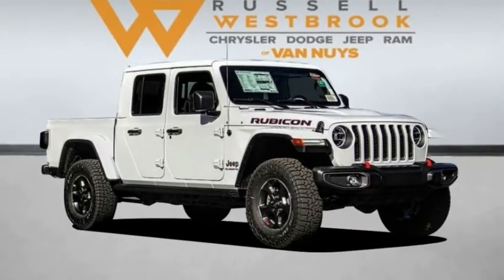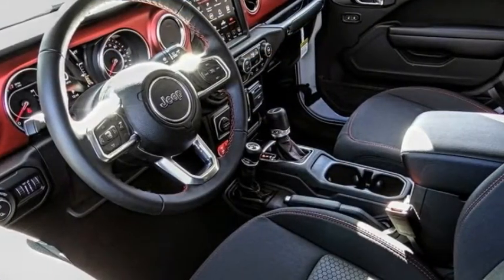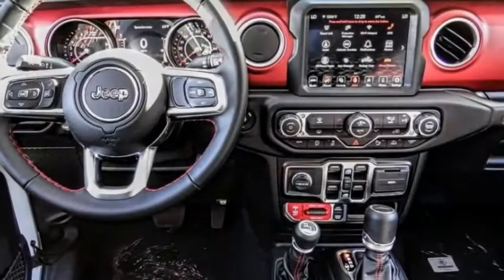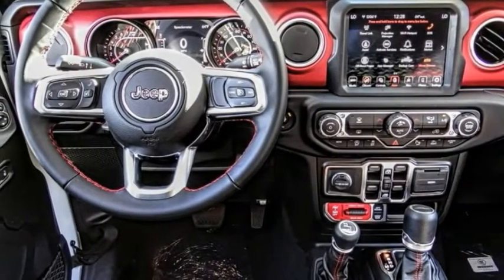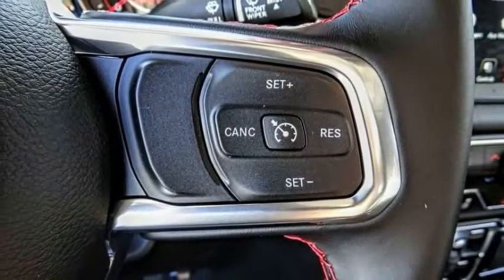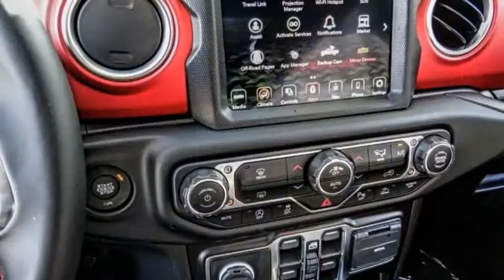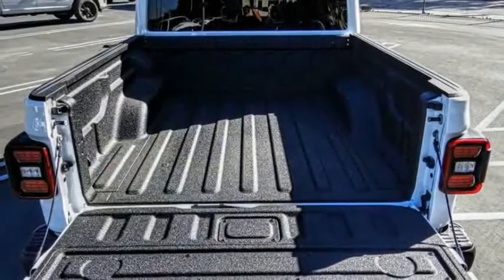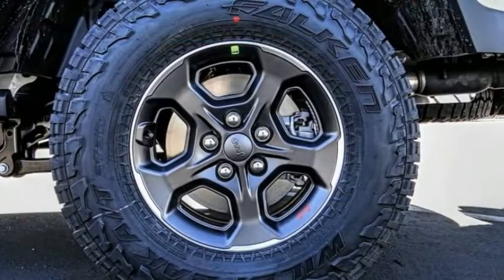2021 Jeep Gladiator VAN NUYS LOS ANGELES SAN FERNANDO VALENCIA CANOGA PARK GL213942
2021 Jeep Gladiator RUBICON 4X4

RUSSELL WESTBROOK CHRYSLER DODGE JEEP RAM PROUDLY SERVICING VAN NUYS, LOS ANGELES, SAN FERNANDO, VALENCIA, CANOGA PARK, & SURROUNDING SOUTHERN CALIFORNIA LOCATIONS. THIS WHITE 2021 Jeep GLADIATOR IS EQUIPPED WITH A 3.6L V6 24V VVT, AUTOMATIC TRANSMISSION, AND RECEIVES AN ESTIMATED 16 City/23 Hwy MPG. CONTACT RUSSELL WESTBROOK CHRYSLER DODGE JEEP RAM OF VAN NUYS TO SCHEDULE A TEST DRIVE AND TAKE THIS 2021 Jeep GLADIATOR HOME TODAY, OR VISIT OUR SHOWROOM CONVENIENTLY LOCATED AT 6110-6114 VAN NUYS BLVD VAN NUYS, CA 91401. STOCK #: GL213942 | 2021 Jeep Gladiator Rubicon 4x4 POWER WINDOWS ALLOY WHEELS AIR CONDITIONING 2021 Jeep GLADIATOR RUBICON 4X4 Russell Westbrook Chrysler Dodge Jeep Ram of Van Nuys is driven and focused to ensure the highest customer satisfaction. A team above all, but above all a team. Awards: * JD Power Initial Quality Study (IQS) Price includes: $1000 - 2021 National Retail Consumer Cash 21CM1. Exp. 11/01/2021 STOCK #: GL213942 | VIN: 1C6JJTBG8ML601326 | 2021 Jeep Gladiator Rubicon 4x4 POWER WINDOWS ALLOY WHEELS AIR CONDITIONING Russell Westbrook CDJR of Van Nuys